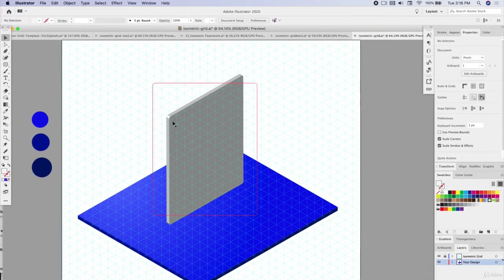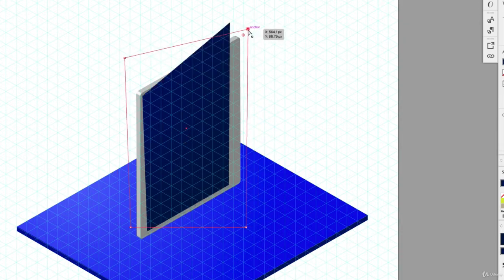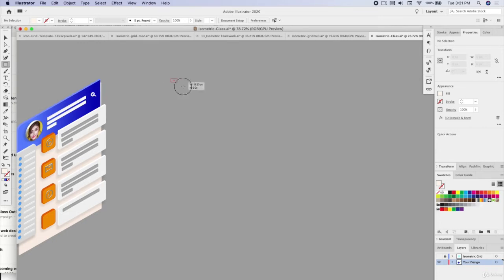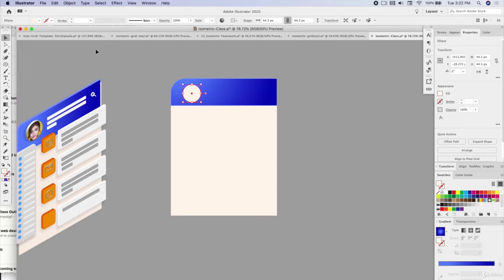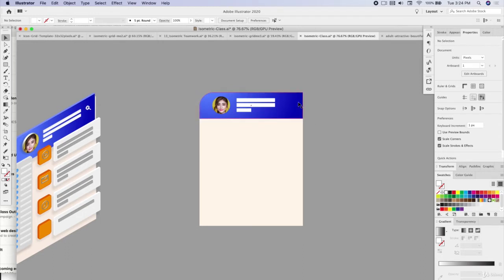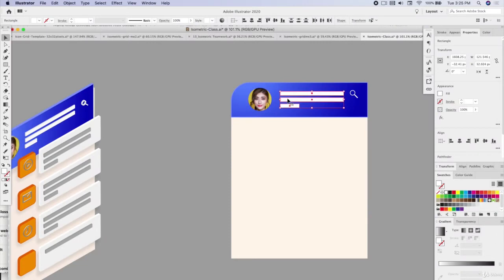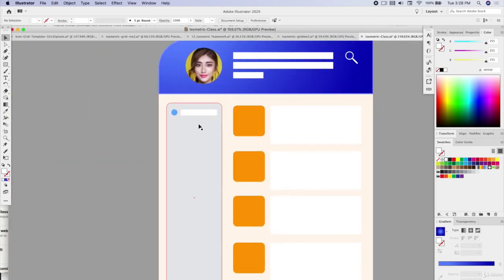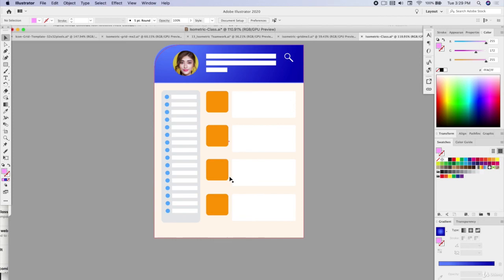3 Creating Our 3D Layers [Graphic Design Masterclass Intermediate - The NEXT Level 2021]